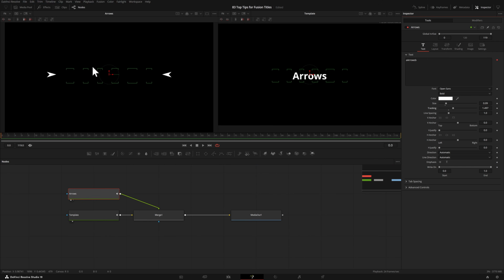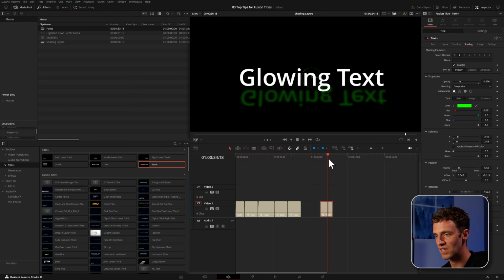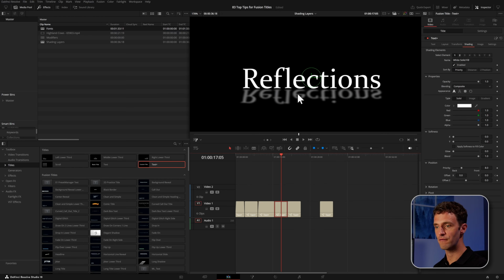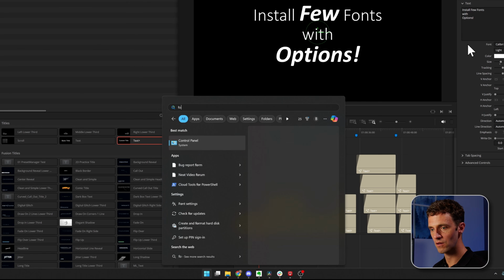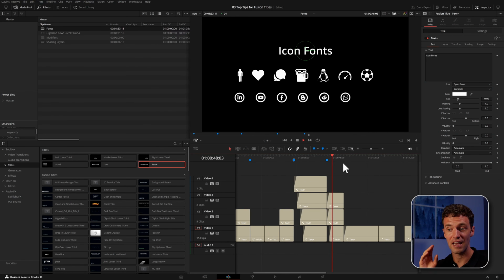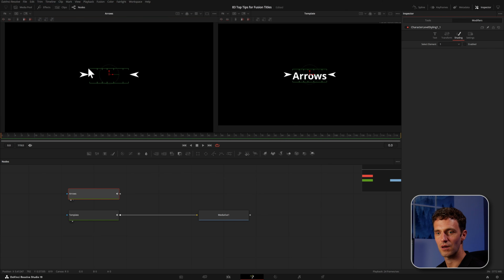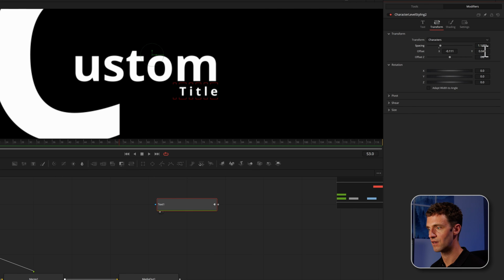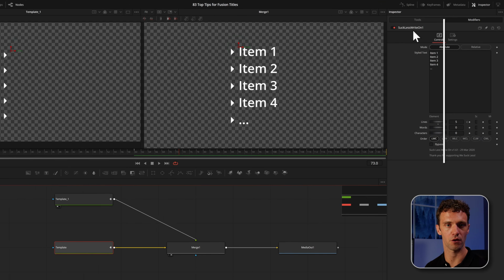Advanced Motion Graphics Tips & Techniques with Text+ tool in Resolve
Create advanced Fusion Title effects with Shading Layers, Font options, and Modifiers.

00:00 - Intro
01:09 - Shading Layers
09:19 - Sponsor: MotionVFX
11:06 - Working with Fonts
16:47 - Icon Fonts for Motion Graphics
18:21 - Character Level Styling
22:41 - animation within the character level styling
27:51 - bonus tip: list animation with modifiers
29:05 - Conclusion, what's next